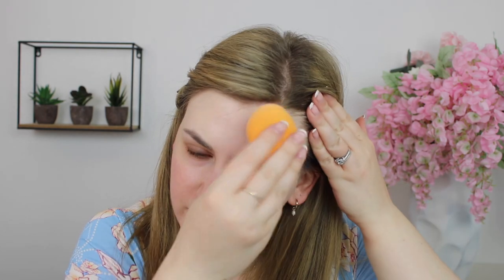NEW HOURGLASS AMBIENT SOFT GLOW FOUNDATION | 12 HOUR WEAR TEST